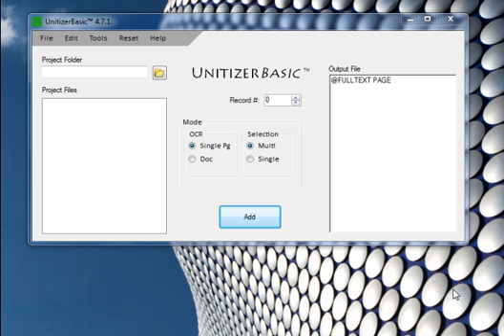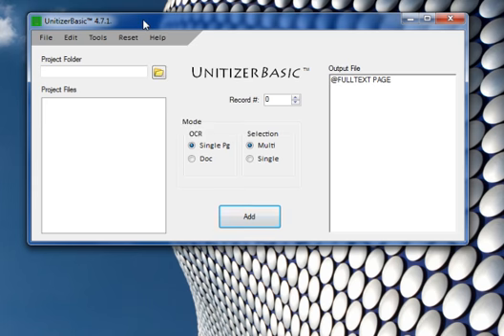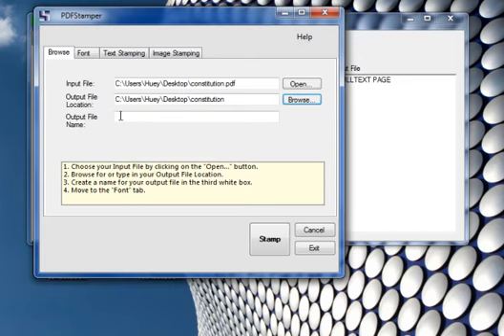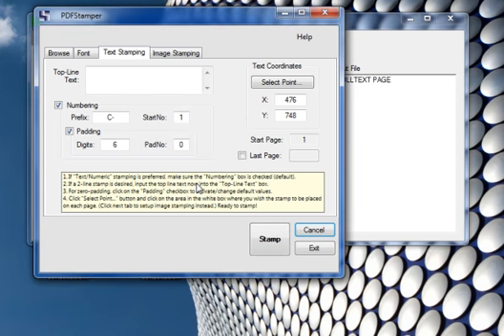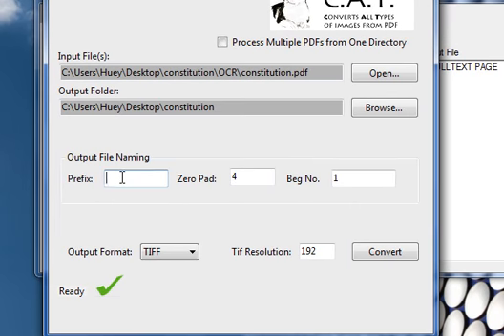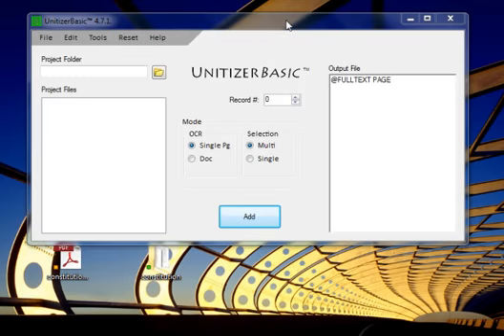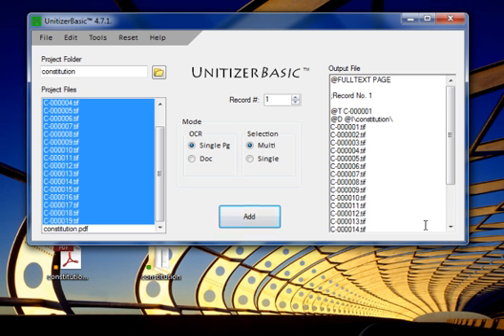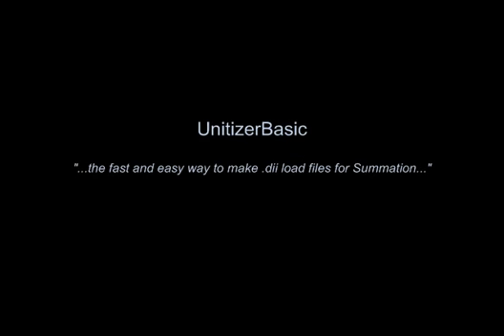UnitizerBasic: 2/2 - Prep data for easy unitizing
UnitizerBasic - A great deal of the time you will receive your images in PDF format from the vendor, archives, the client, or opposing counsel (in law). Here's part 2 of a short overview of these pre-unitization steps.